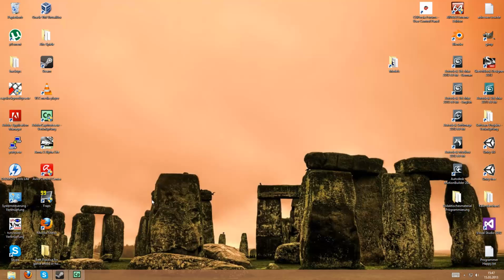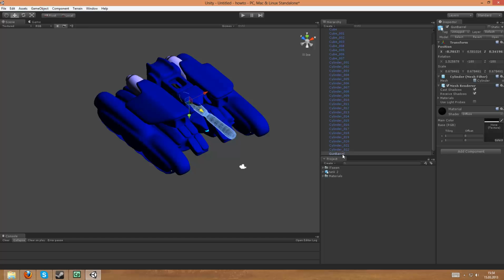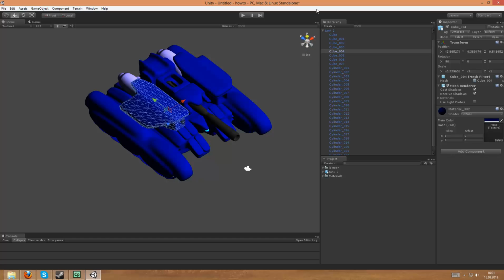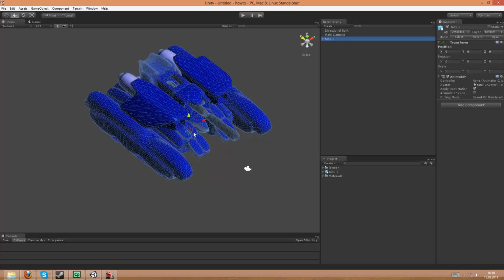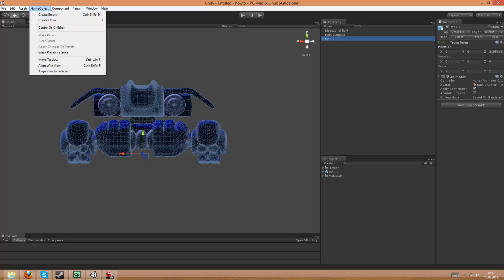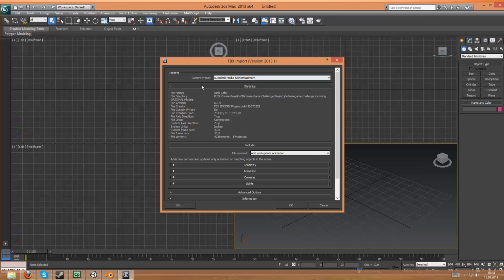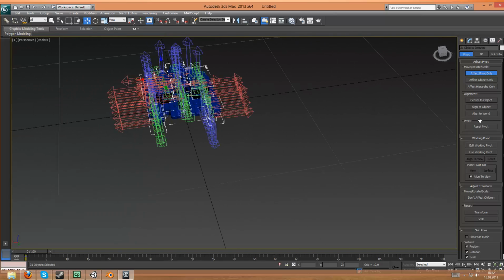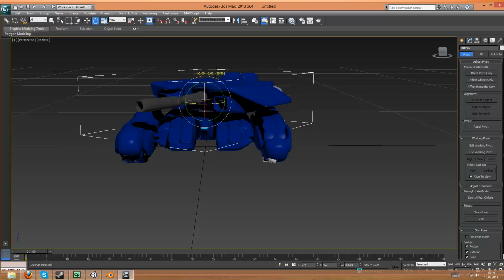How to deliver proper models to a game scripter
In this video i try to explain some  good practics for game content artists, its my first tutorial/how to video

Its sometimes a bit "preacher like"  because i find it really important for artists that dont know it yet, to know about technical stuff like this at least a bit.

Its a HD vid  so look it in HD mode please.